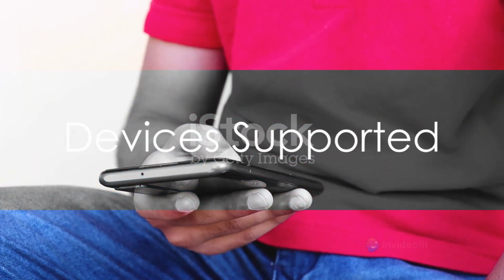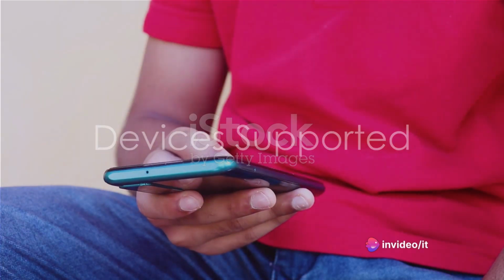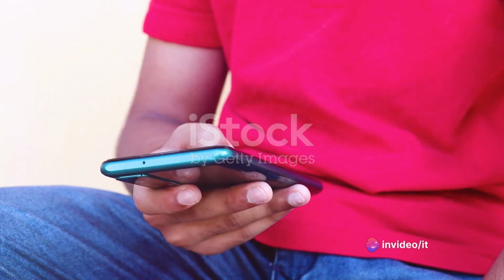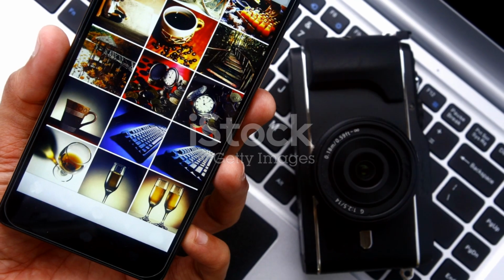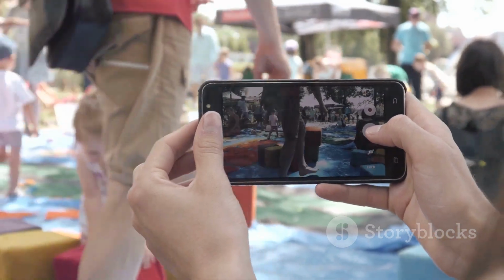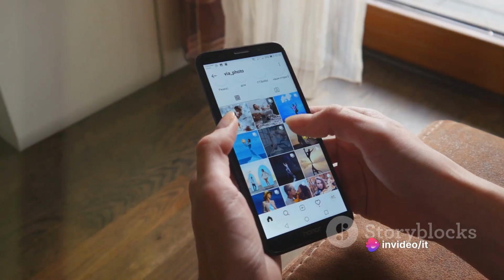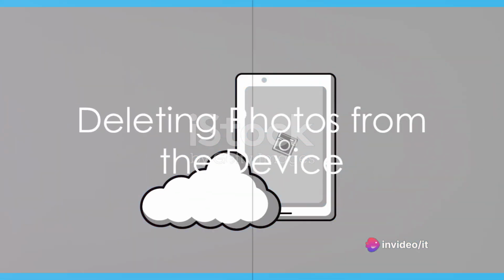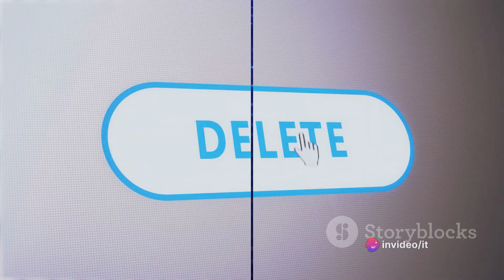Icloud photos vs Google Photos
In this video you will be able to know which is best icloud or googlephoto